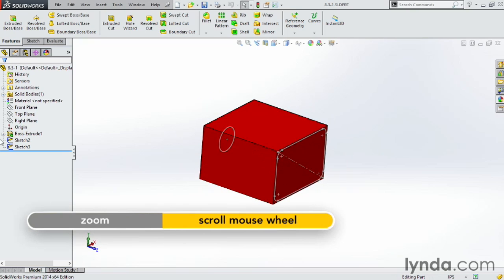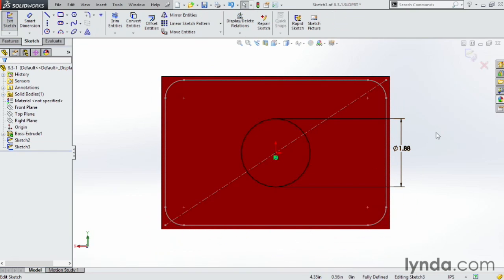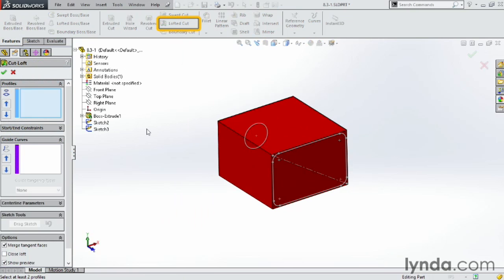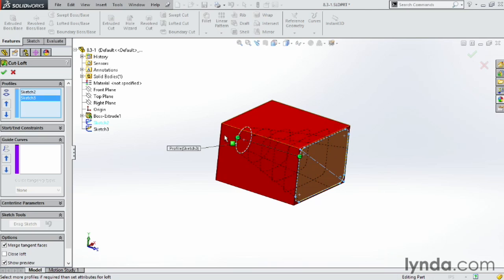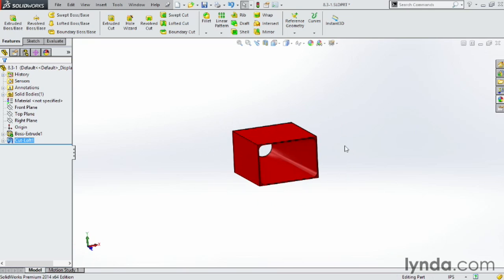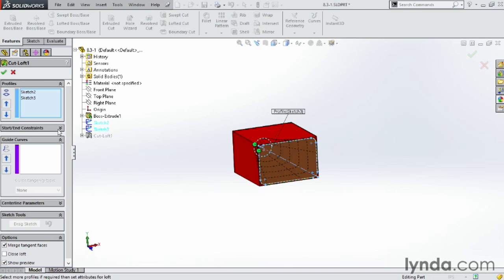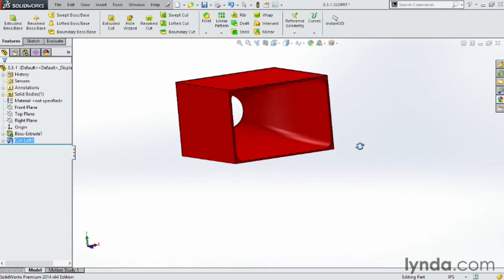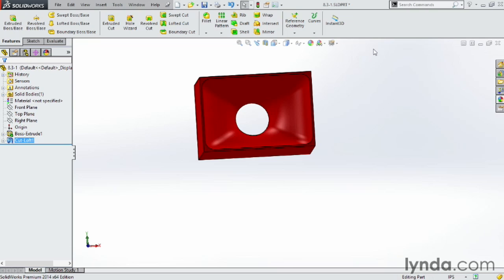Removing Material: Loftcut